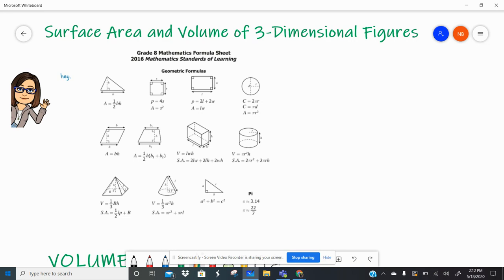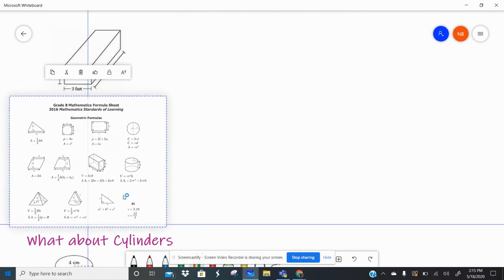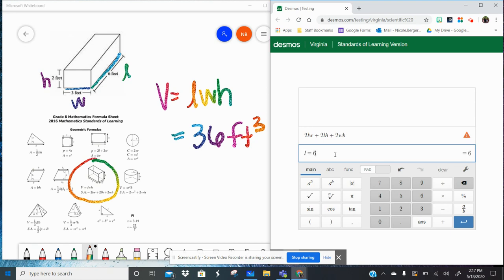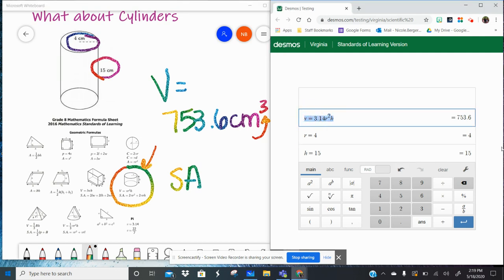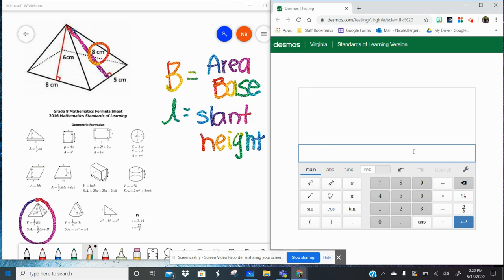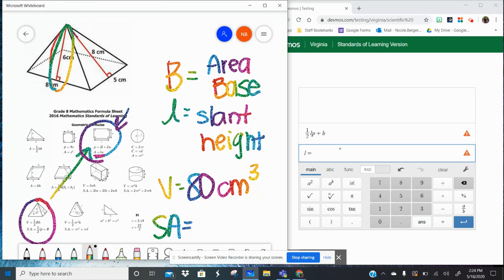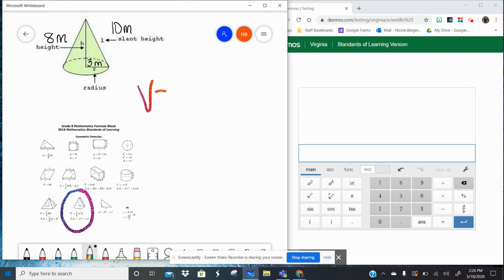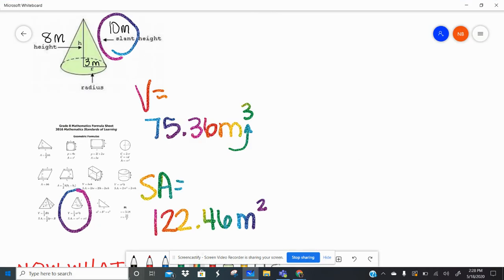PA Surface Area and Volume